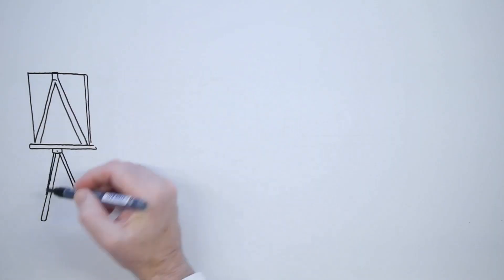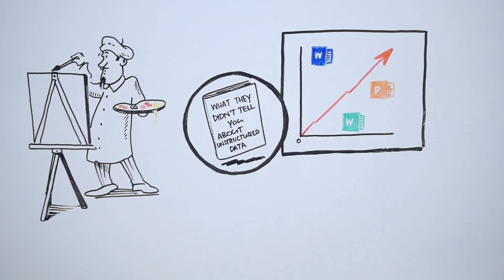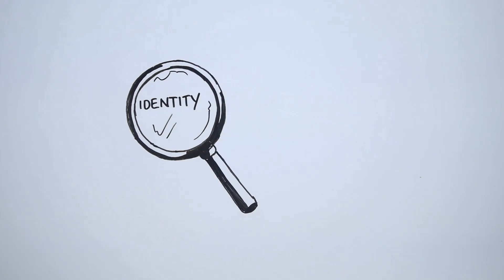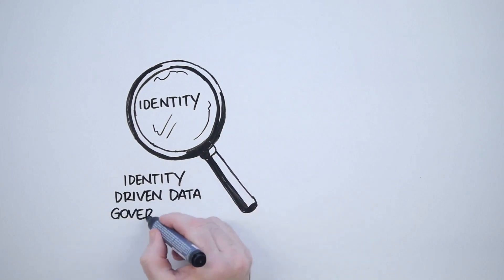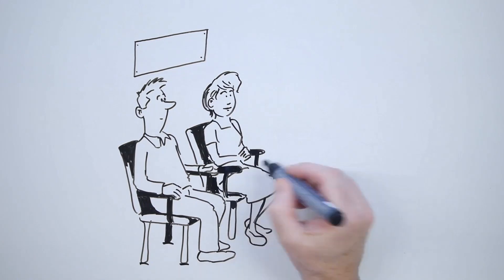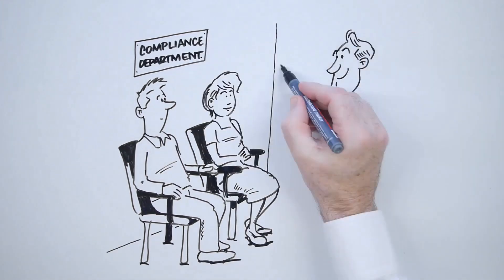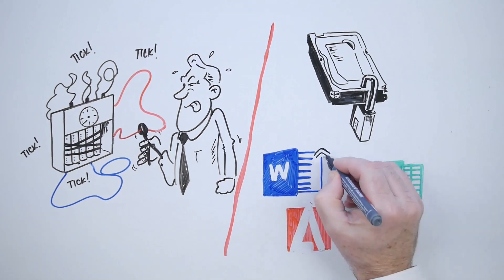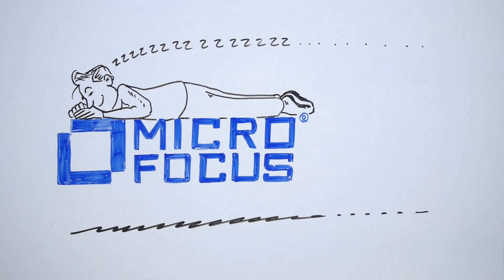Identity-Driven Data Access Governance with Micro Focus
- Discover how identity-driven solutions from Micro Focus can help you gain control over unstructured data and ensure the right people have access to the right files.